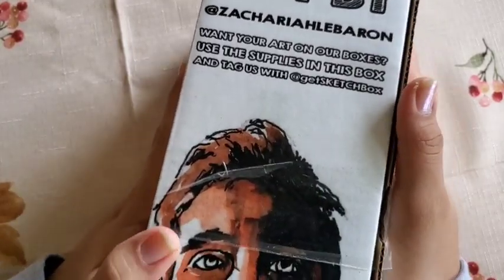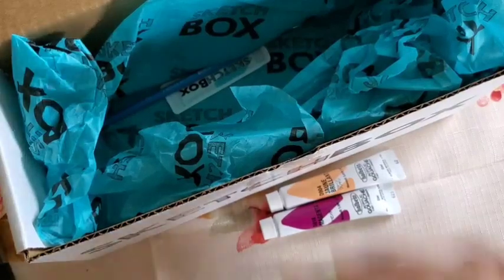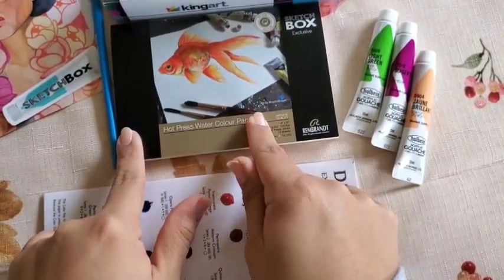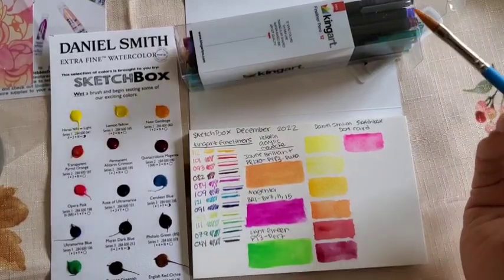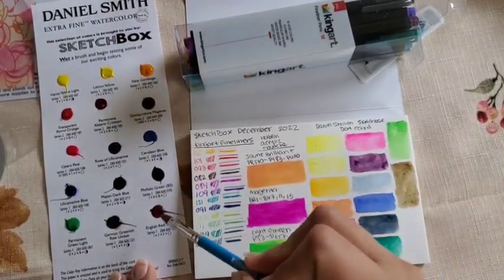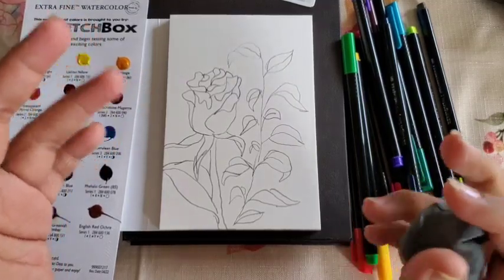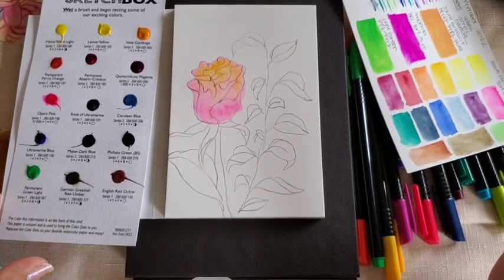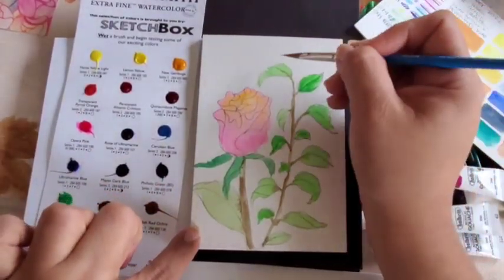SketchBox December 2022 Unboxing, Swatching and Painting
hello! I'm using sketchboxDecember to create art using cupixel app.
share your art with me on Instagram @ canadian_baco

materials used:
KingArt Pro fineliner set
Daniel smith watercolor dot card
Holbein Acrylic Gouache
Princeton pointed Filbert
rembrandt watercolor paper hot press